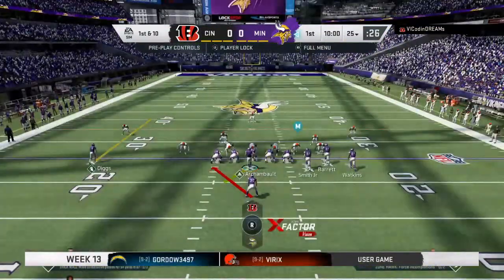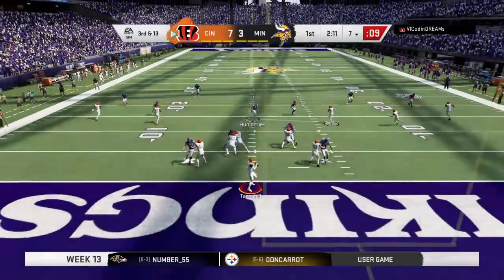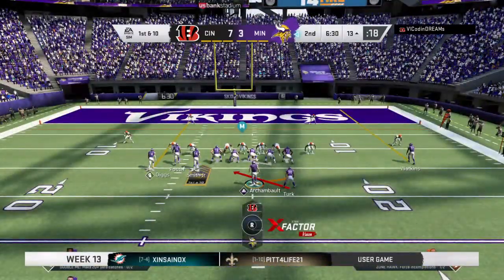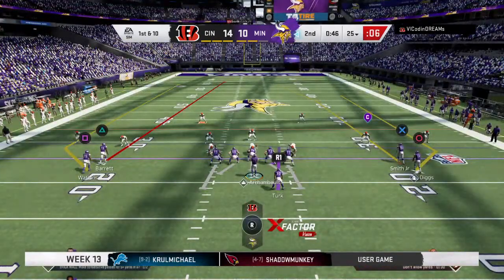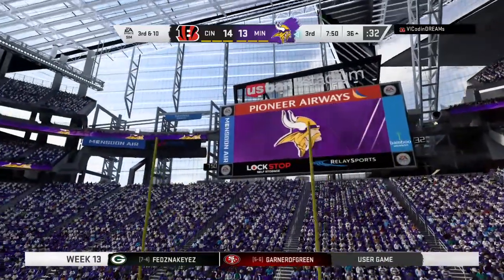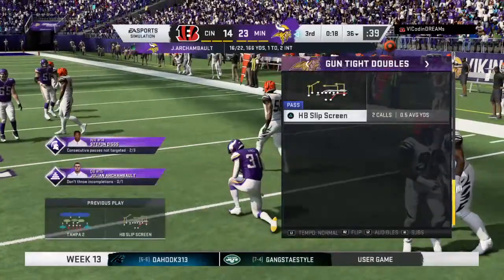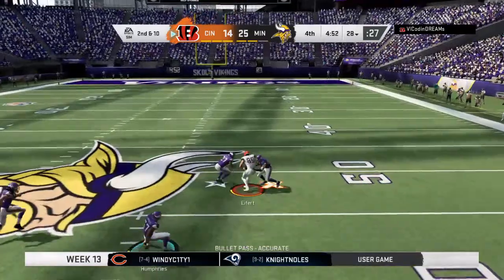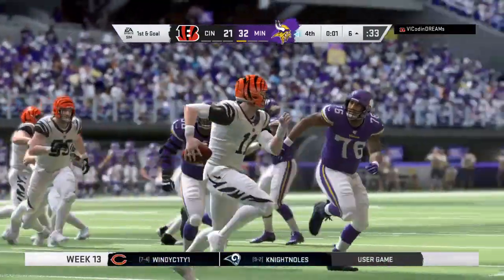220r Season 3 (Vikings) wk 13 vs Bengals